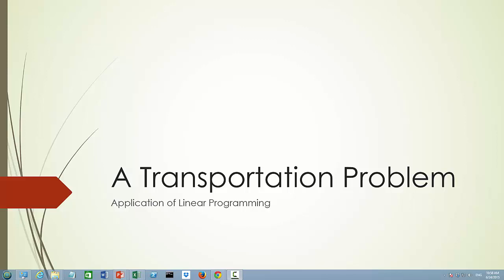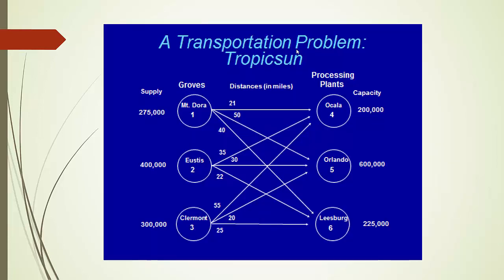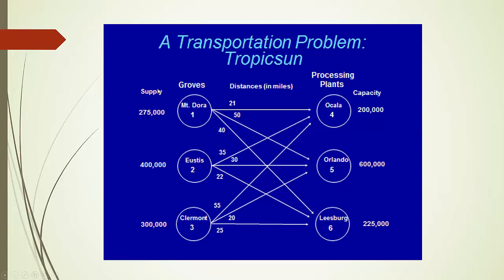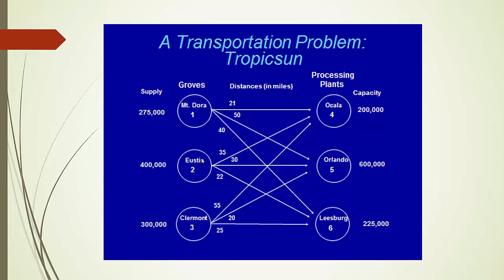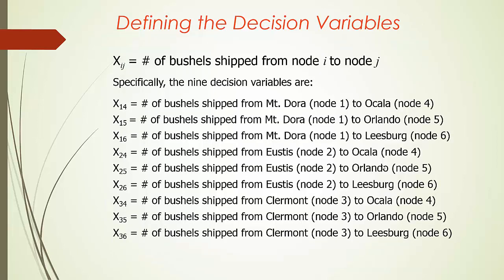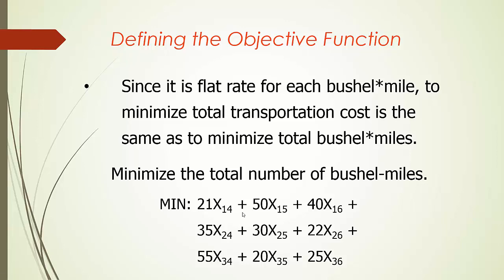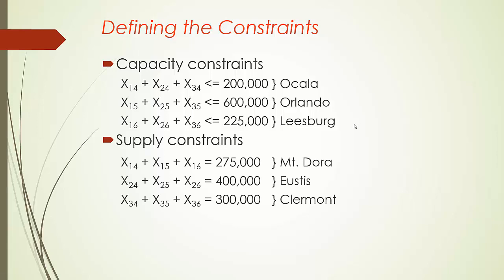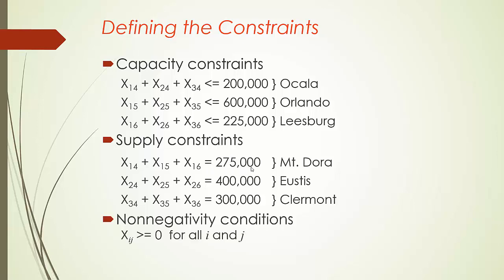Transportation Problem: A Linear Programming Example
Formulate a linear programming model for a transportation problem